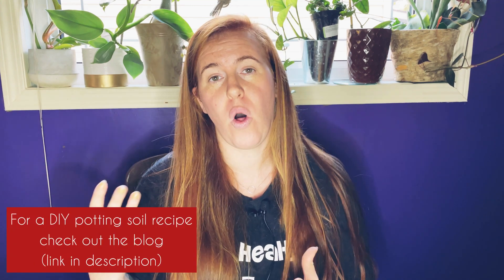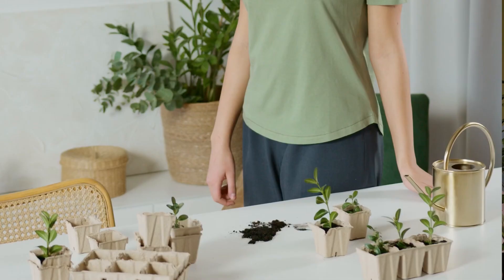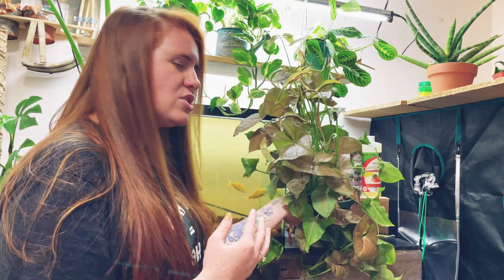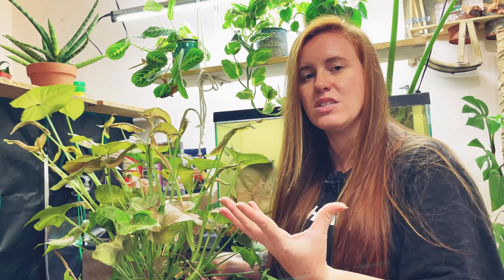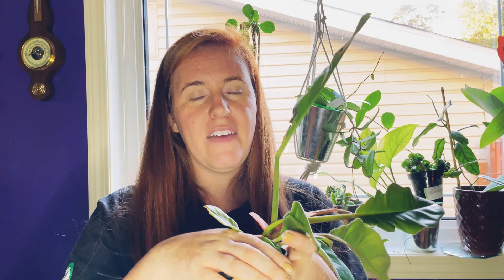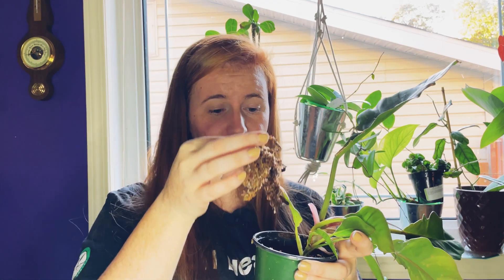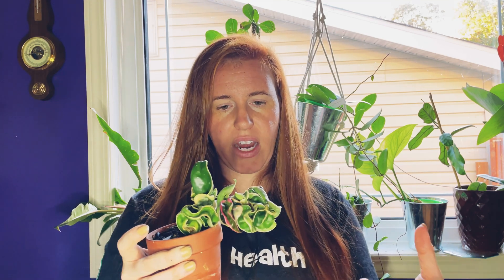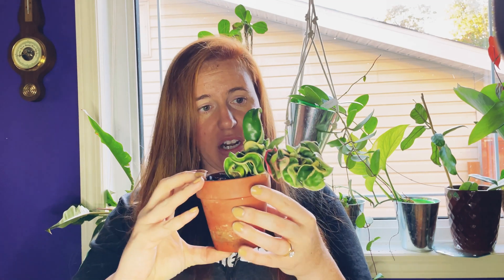Can You Repot Into A Smaller Container? Should You Repot In The Fall? | Soil Scientist Explains 🌿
When fall roles around we maybe temped to start repotting our indoor plants. After all the repotting outdoors reduces a big mess & our plants are most likely a bit bigger then they were in the beginning of summer. However, repotting our plants into large pots in the fall is never a good idea. Typically you want to underpot or repot into a smaller container. This gardening in Canada video looks at whether or not you can repot into a smaller container. And also how too determine if you should repot in the fall. Repotting plants into smaller pots or repotting plants into smaller containers is always a good idea.

Intro 0:00
Do Houseplants Go Dormant In The Winter? 1:20
How To Stop A Houseplant From Going Dormant? 3:00
What Size Pot Do You Repot Into? 3:45
Ideal Soil Volume For Winter Houseplants? 6:10
Removable Soil Medium Theory 9:15
Transplanting Houseplants Into LECA In The Fall 12:30
Houseplants In Terracotta Pots Vs. Plastic Pots In The Winter 14:20